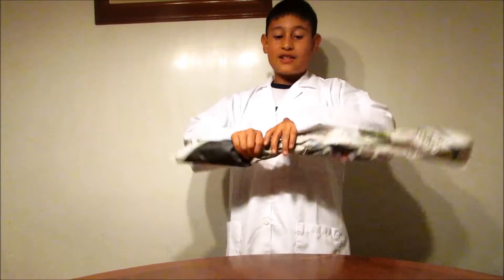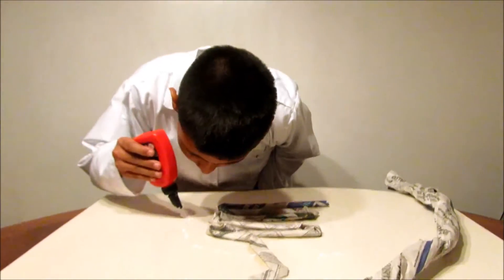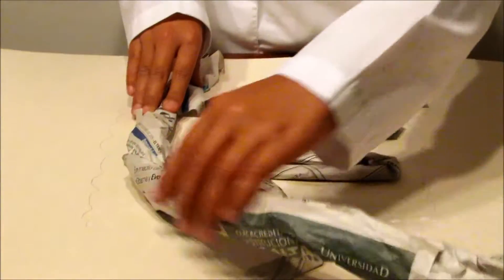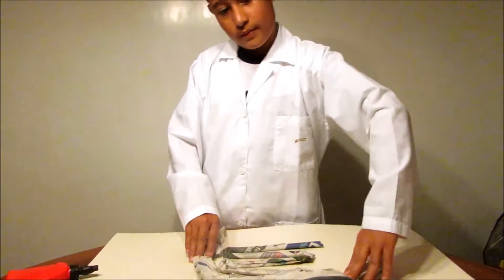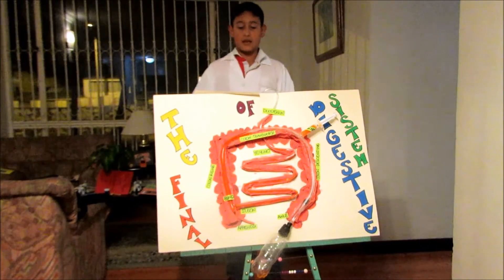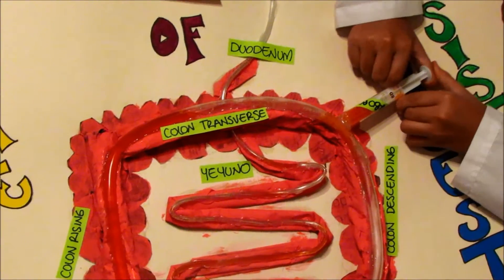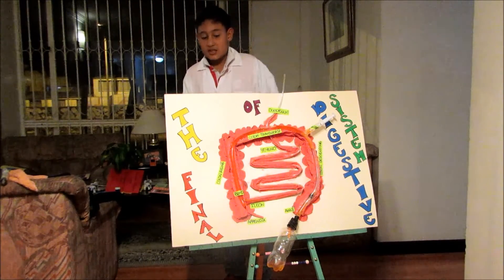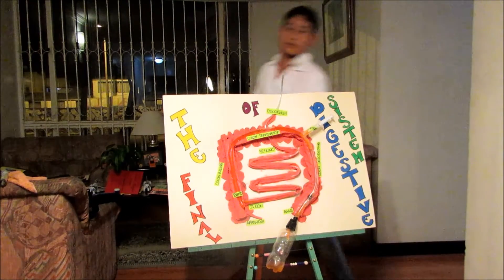The final digestive system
project for the science fair for college Liceo Campestre Thomas  de Iriarte. The video describes the construction and operation of the end of the digestive system, which is observed as changes from liquid to solid the liquid from the stomach through the small intestine and gueso intestine to be ejected after the stool through the anus.